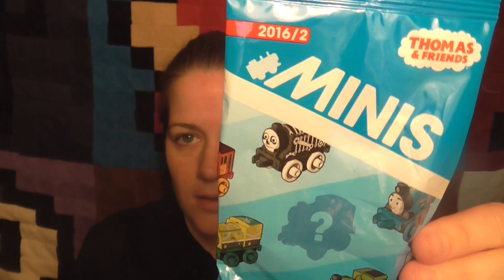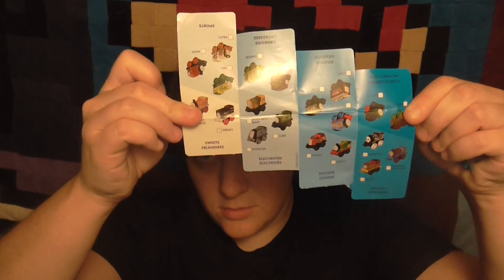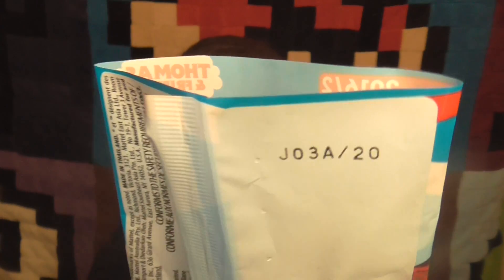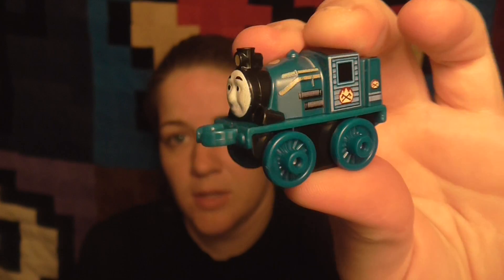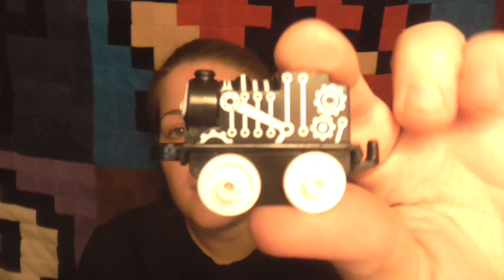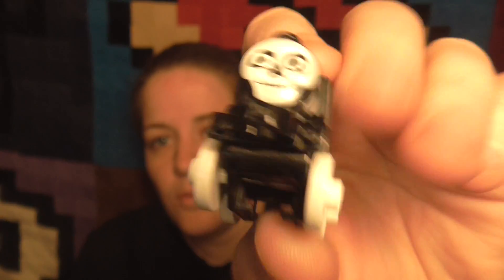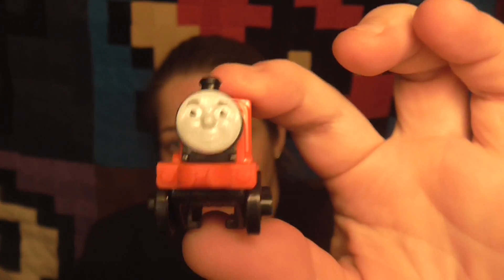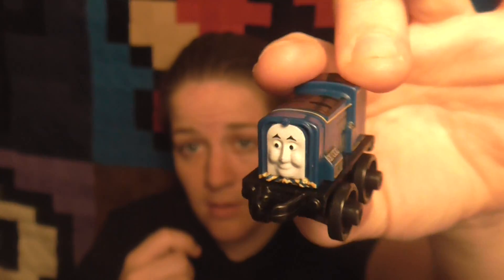Thomas Minis (Bags 20, 21, 23, 24)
Hey guys! I apologize for the unplanned break! I just have been super buys lately! I have a ton of videos I want to share and even some more videos to make! I had my birthday last weekend and I got some great gifts! Can't wait to share them with you guys!

Thanks for checking out my video! Is there one you want to see? It's the best decision you will make all day! Hope you enjoyed!!

In this video:
20 - Classic Ferdinand
21 - Spooky Thomas
23 - Classic James
24 - Classic Sidney